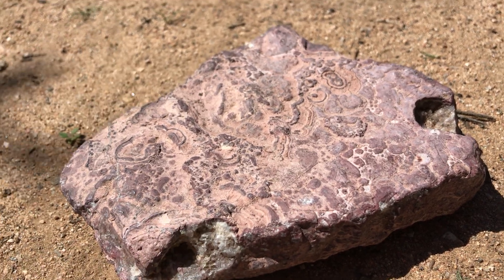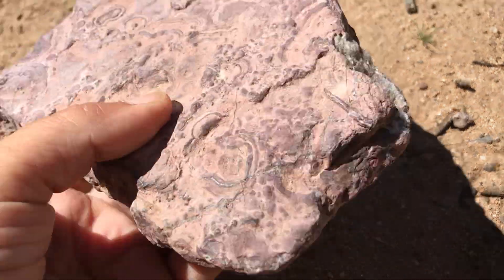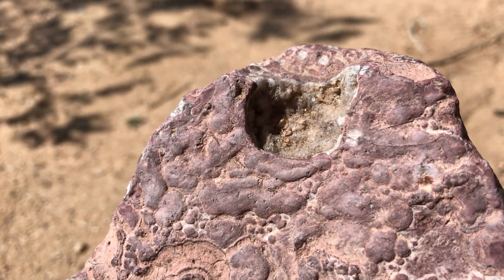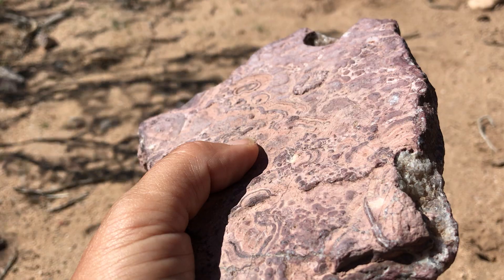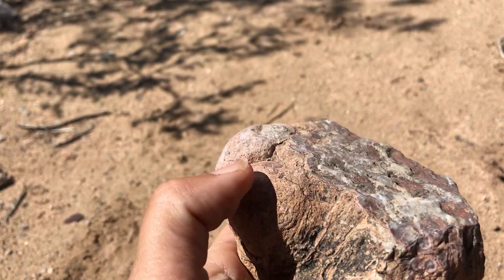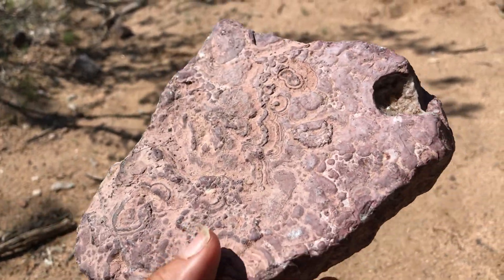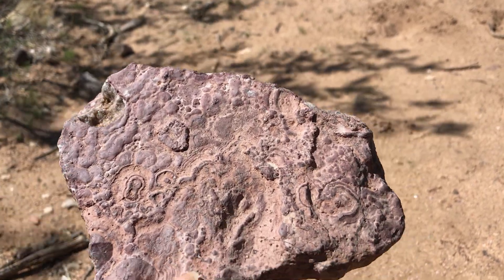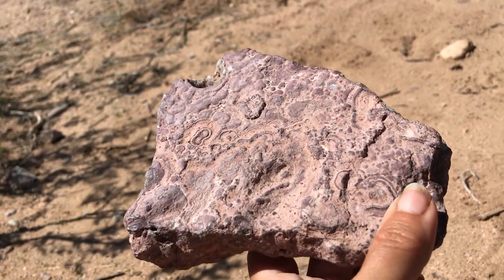What are these bubbly swirly things?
💡Try Guessing Another One!